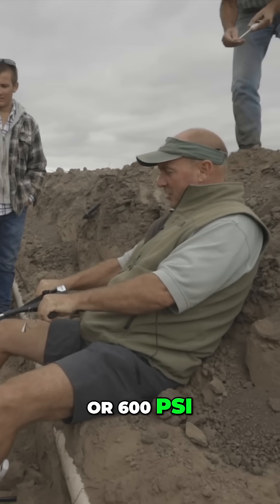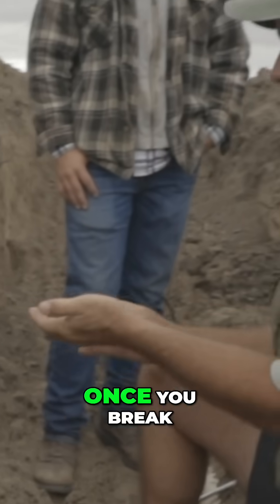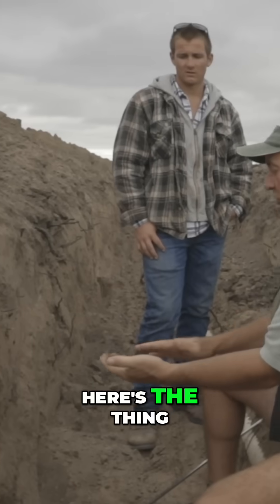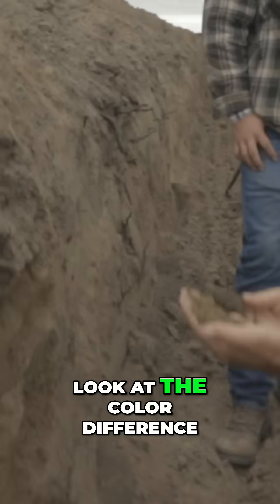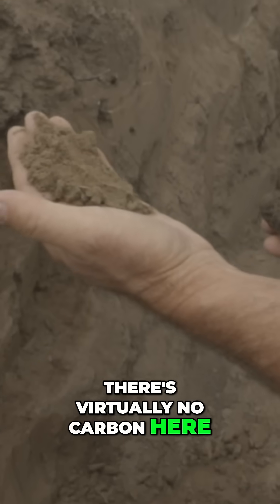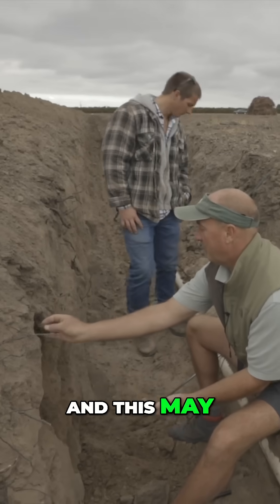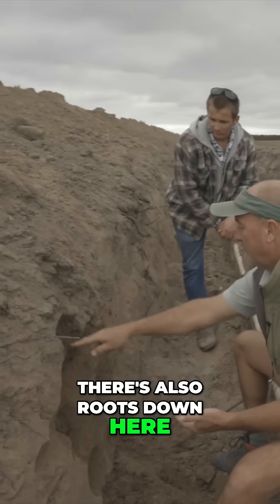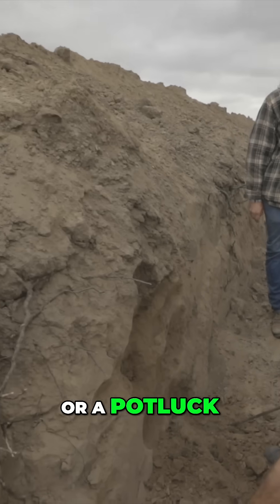Sandy Soil Compaction in a future California orchard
Glen Rabenberg and Frank & Chase Olagaray see first hand how even sandy soil can hit an incredibly high PSI (verified with a penetrometer). Soil color and carbon content play a crucial role in soil health and root growth. Here's a good opportunity to uncover why some areas might be starved for air and nutrients, and how homogenizing the soil can create a balanced environment for future success.